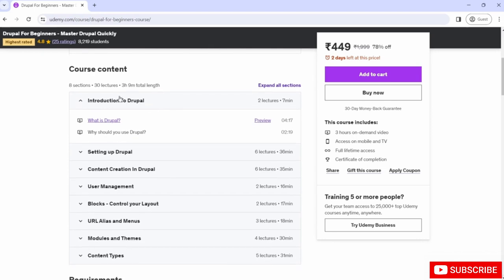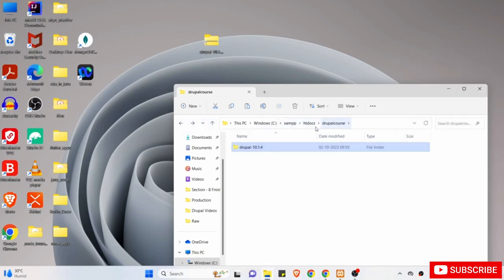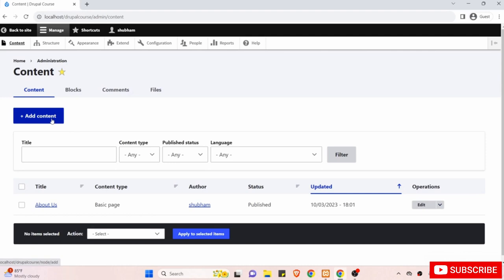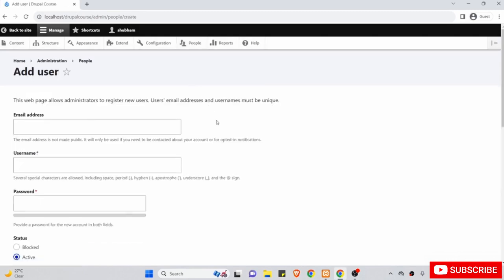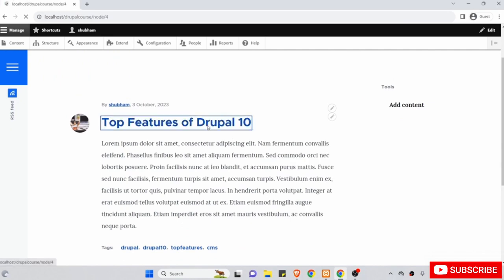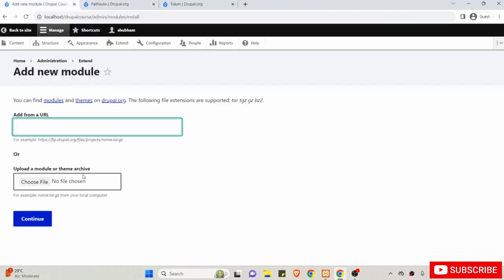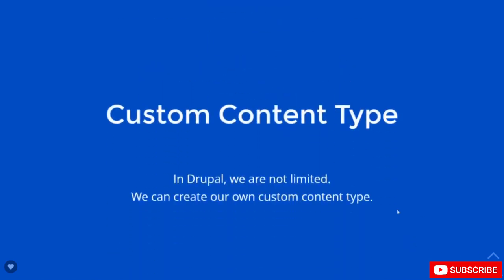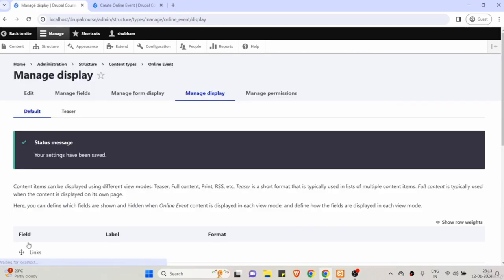Drupal For Beginners - Master Drupal Quickly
Learn Drupal step-by-step to build complex websites. No experience required!

Are you new to Drupal and looking for an easy way to learn this powerful CMS? In this video, "Drupal For Beginners - Master Drupal Quickly," we guide you through the basics, from installation to creating content, managing users, and customizing layouts. No prior experience is needed!

You’ll learn:

How to install Drupal on your machine 🖥️
Creating and managing content like articles and pages 📝
Understanding user roles and permissions 👥
Customizing site layout with blocks and menus 🖼️
Extending functionality using Drupal modules 📦
This tutorial is perfect for beginners who want to master Drupal quickly and start building professional websites. Join us and learn step-by-step with easy-to-follow instructions.